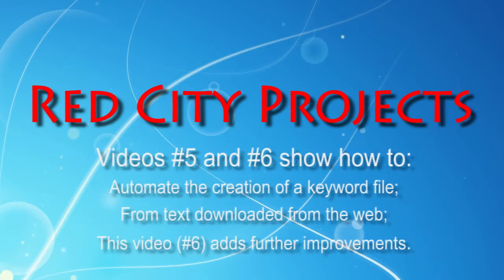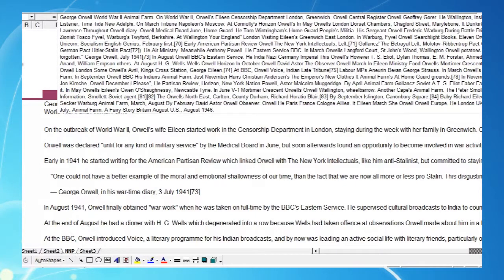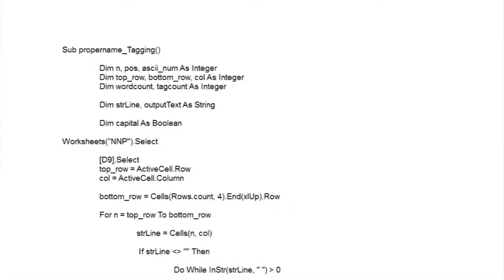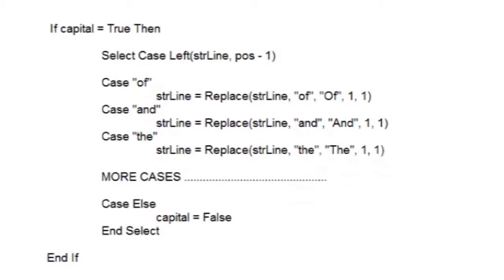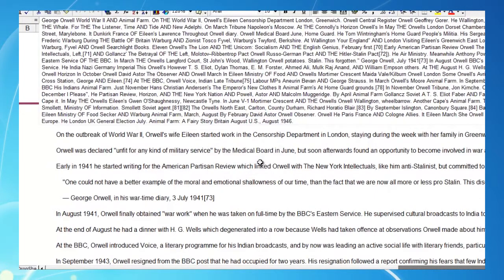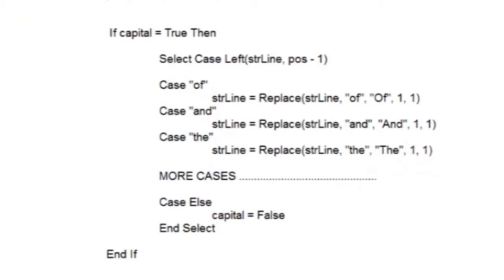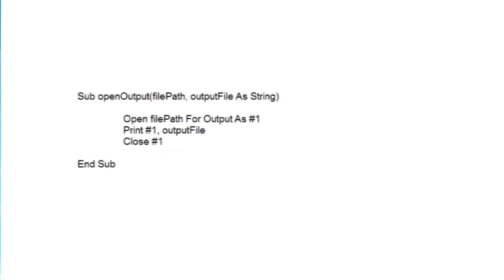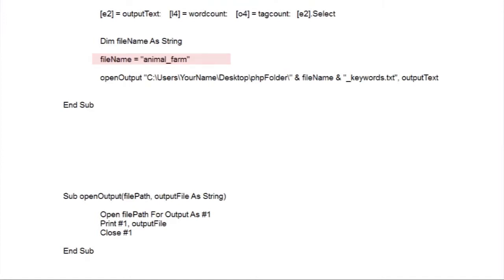Excel VBA tutorials to enhance WordPress pages - #6 - Keyword generator #2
See below for code used in Video

Using Microsoft Excel to improve a hosted WordPress site's functionality  - WordPress.org not WordPress.com

Using Excel Visual Basic to analyze text to create Proper Name keyword files for WordPress search routines - part II

NOTE:   Check out previous video for full explanation of code below.

Copy these notes to NotePad and save.

1.  Set up Microsoft Excel Workbook with a worksheet called "NNP"
 Paste text to be analyzed - or PasteSpecial / text option if copying text from a web page - into cell D10 (other lines / paragraphs will go into cells below)

 Enter both sub routines below into same blank Module in Visual Basic Editor

Sub propername_Tagging()

         Dim n, pos, ascii_num As Integer
         Dim top_row, bottom_row, col As Integer
         Dim wordcount, tagcount As Integer

         Dim strLine, strExtract, outputText As String

 Dim capital As Boolean

    Worksheets("NNP").Select

             [D9].Select
             top_row = ActiveCell.Row
             col = ActiveCell.Column

             bottom_row = Cells(Rows.count, 4).End(xlUp).Row

         For n = top_row To bottom_row

              strLine = Cells(n, col)

' NOTE:  Youtube 'Description' does not allow HTML characters so change ++ into the opening left pointing arrow and +++ into the closing right pointing arrow  (delete this note)

              If strLine ++ +++ "" Then

                          Do While InStr(strLine, " ") +++ 0

                      pos = InStr(strLine, " ")

' New lines

                      If capital = True Then

                               Select Case Left(strLine, pos - 1)

                                   Case "of"
                                          strLine = Replace(strLine, "of", "Of", 1, 1)
                                     Case "and"
                                          strLine = Replace(strLine, "and", "And", 1, 1)
                                   Case "the"
                                         strLine = Replace(strLine, "the", "The", 1, 1)

' MORE CASES .

                                   Case Else
                                          capital = False

                               End Select

                          End If

' End new lines

                       ascii_num = Asc(Left(strLine, 1))

                          If ascii_num +++ 64 And ascii_num ++ 91 Then

                               outputText = outputText + CStr(Left(strLine, pos - 1)) + " "
                               tagcount = tagcount + 1
                               capital = True

                          End If

                      strLine = Right(strLine, Len(strLine) - pos)
                      wordcount = wordcount + 1

                          Loop

                      outputText = outputText + CStr(strLine) + " "
                      tagcount = tagcount + 1
              End If

         Next

              [e2] = outputText
              [l4] = wordcount
              [o4] = tagcount
              [e2].Select

' sub routine call

              Dim fileName As String

'  NOTE: adjust the file name below to suit your own text or copy from workbook text

              fileName = "animal_farm"

'  NOTE: adjust the file path below to match your own PC folder layout

              openOutput "C:\Users\YourName\Desktop\phpFolder\" & fileName & "_keywords.txt", outputText

End Sub

Sub openOutput(filePath, outputFile As String)

                  Open filePath For Output As #1
                  Print #1, outputFile
                  Close #1

End Sub

2. Open keyword file in Notepad and edit by cutting out repetitions and adding keywords not included in text.

End Part VI